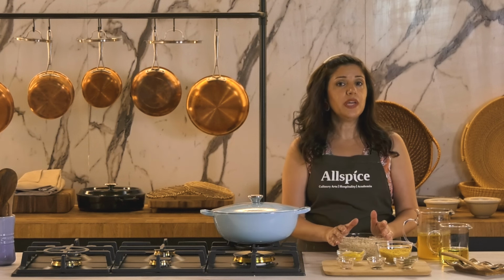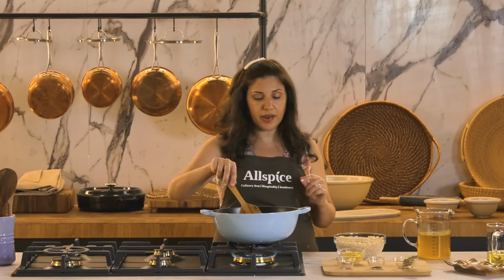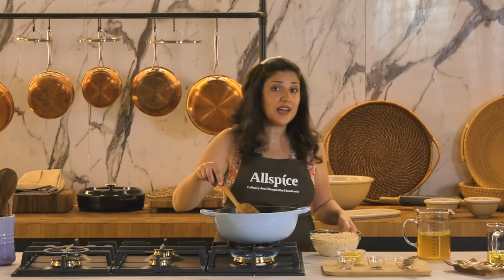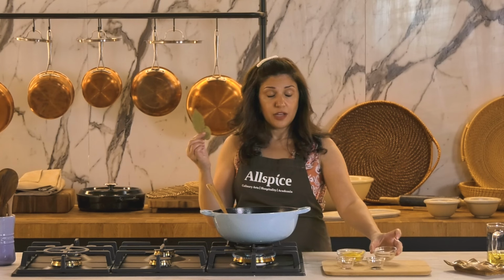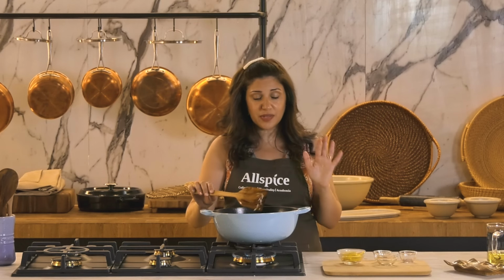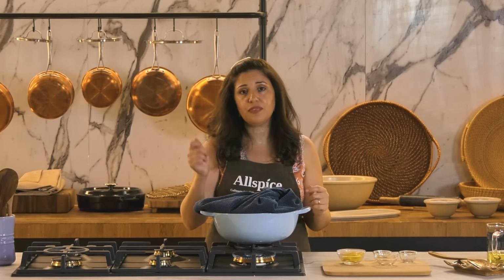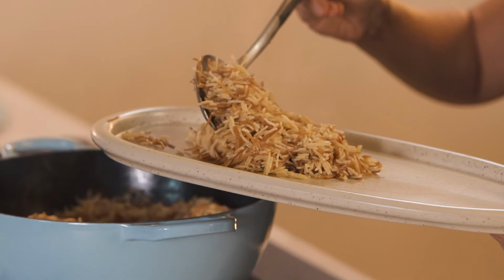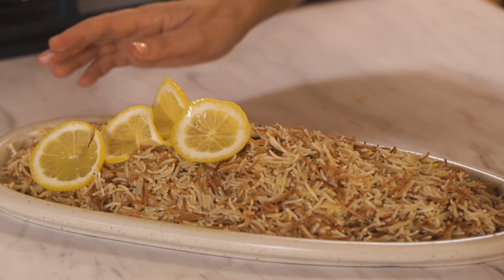Vermicelli Rice | Egyptian Pilaf | Egyptian Vermicelli Rice Recipe | Allspice Institute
Vermicelli Rice is an Egyptian and Mediterranean style of making rice with some vermicelli!

This can be enjoyed with kebabs as well as curries and is very filling!

Follow Nermine as she takes you through her native Egyptian Vermicelli Rice Recipe.